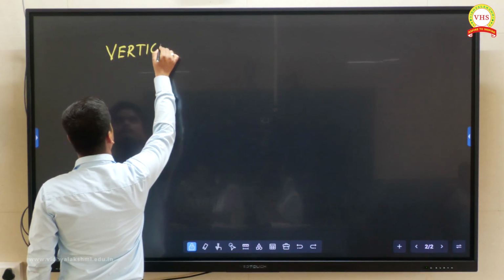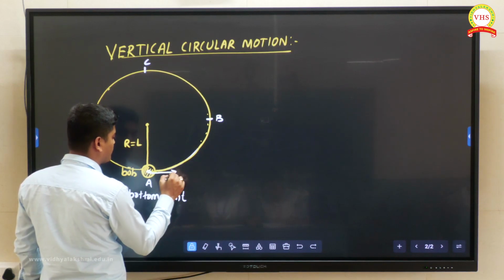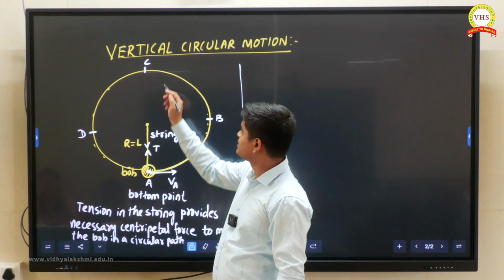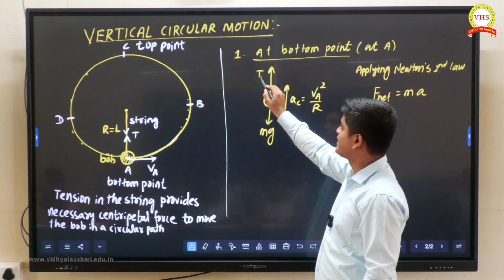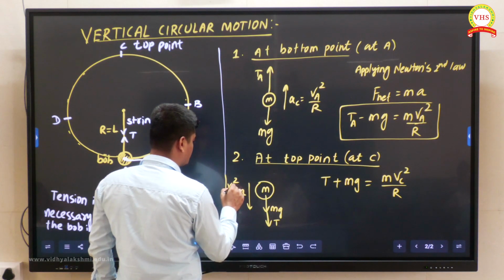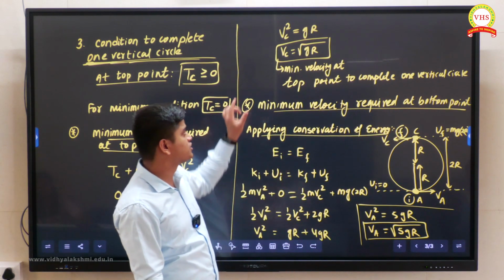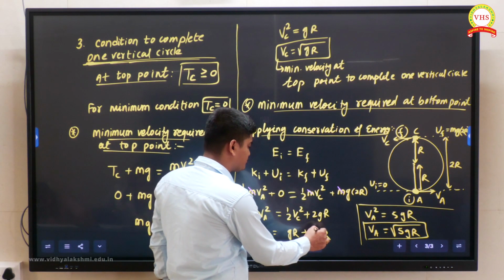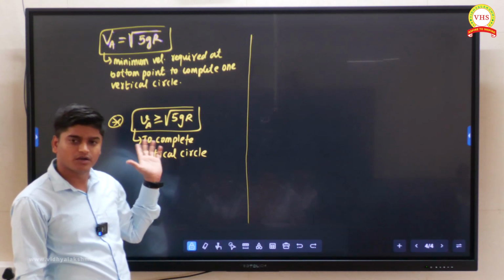Vertical Circular Motion for JEE & NEET | Class 11 Physics in Minutes